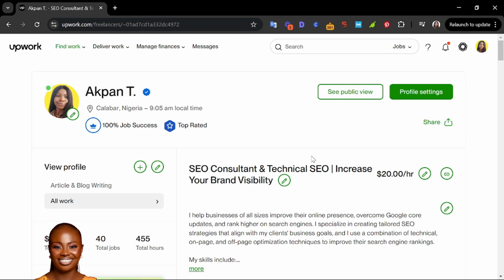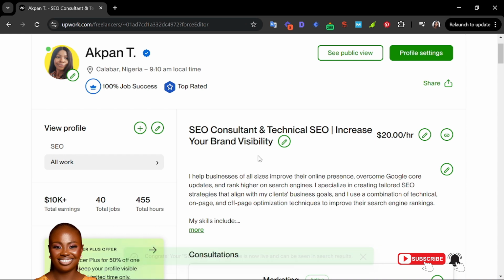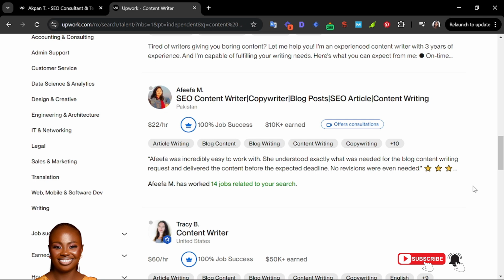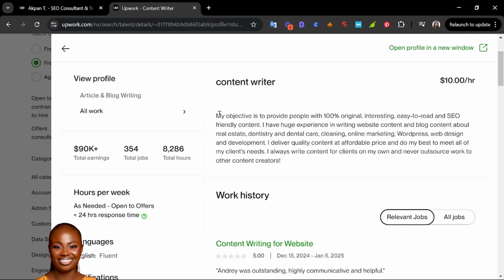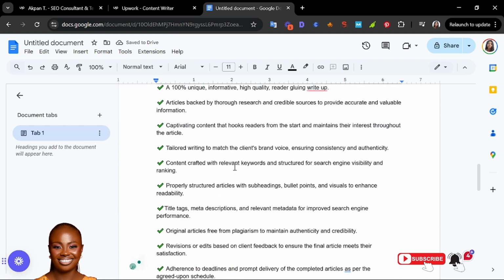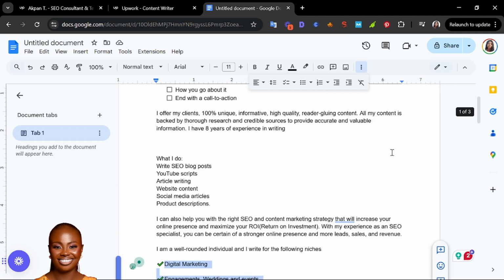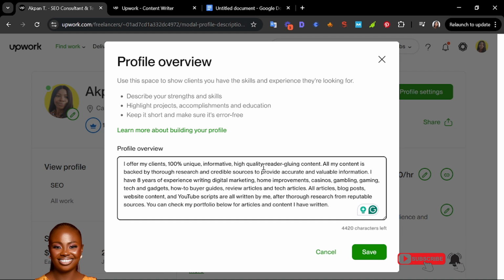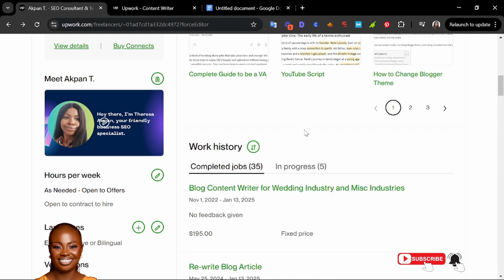Upwork profile tips 2025 | How to Optimize Upwork profile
In this video, I explained how you should optimize your Upwork profile setup. Starting from researching other talents, what to look out for to make your Upwork profile complete, and how to optimize your Upwork profile.

This Upwork profile setup for beginners can be used by expert freelancers on Upwork who are in need of Upwork profile tips and Upwork profile tutorial.

You should watch:

📌Freelancing Course for Beginners: How to Start Freelancing and Make $1000+ Per Month in 2022*    • Video

📌 Upwork: How to get first job | Upwork tutorial for beginners    • Upwork: How to get first job | Upwork...

📌Fiverr gig ranking 2022: How to rank your Fiverr gig on First Page in 2022
   • Fiverr gig ranking 2024: How to rank ...

📌 Fiverr gigs with low Competition| High Demand Fiverr gigs that make money    • Video

📌4 Best Freelance Websites For Beginners || Easily Make Money Online In 2022    • 4 Best Freelance Websites For Beginne...

📌5 Ways To Make money online 2022 As A Freelancer (In Nigeria)    • 5 Ways To Make money online 2024 As A...

📌 How to create Fiverr gig image design in Canva (Step By Step)

📌 How make money on Fiverr without skills 2022 - Fiverr for beginners     • Video

📌How To Make Money Online: Freelancing for beginners